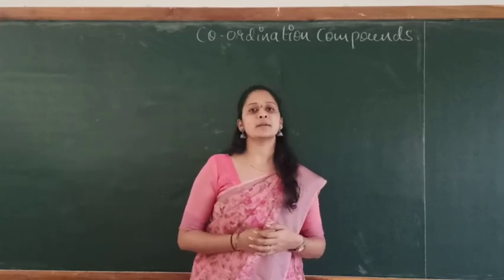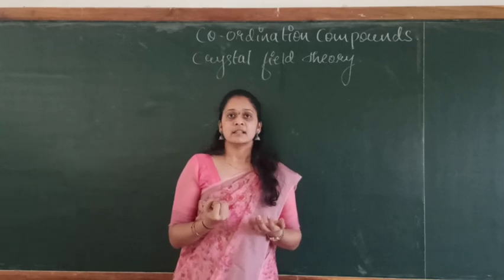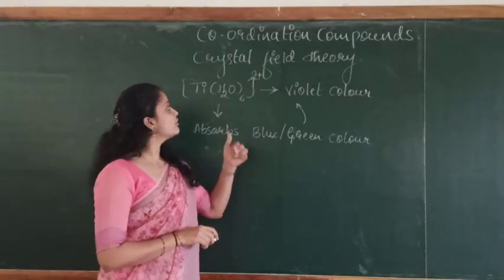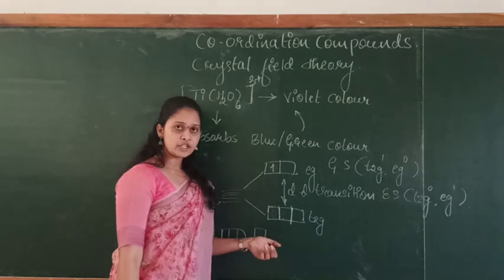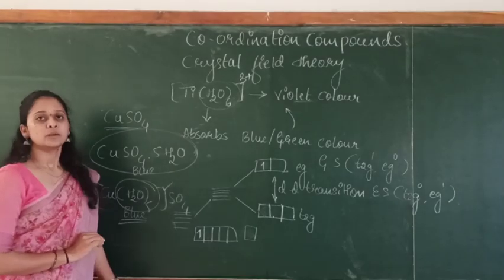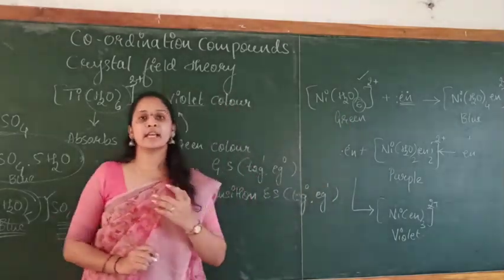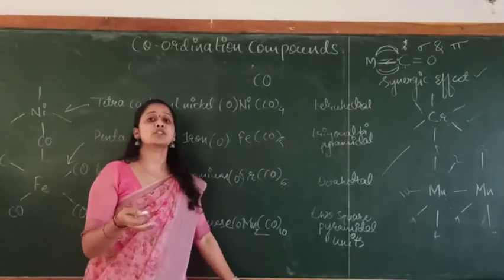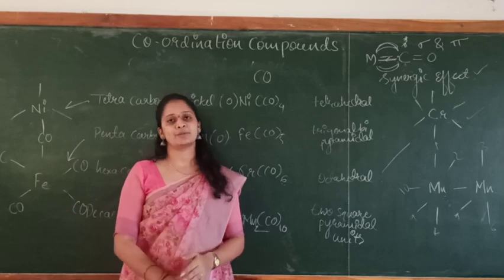Co-Ordination compounds by - Miss. P. P. Kulkarni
P. U. C - 2nd year Science